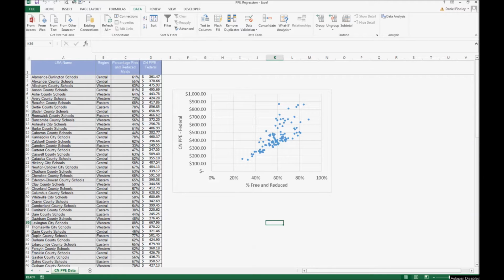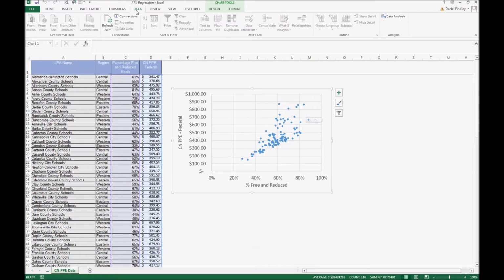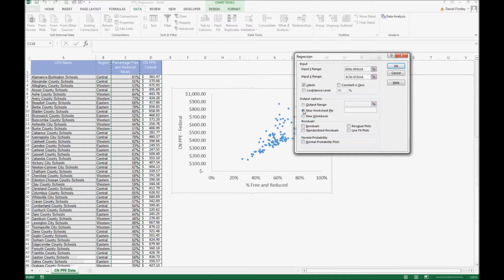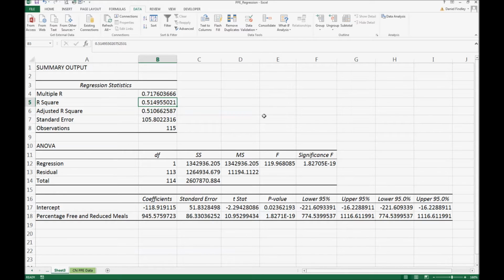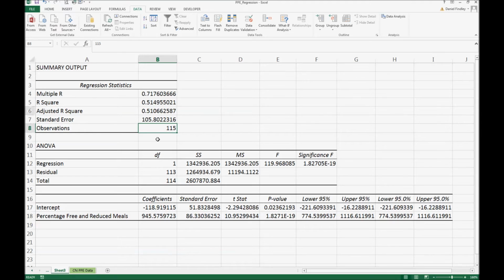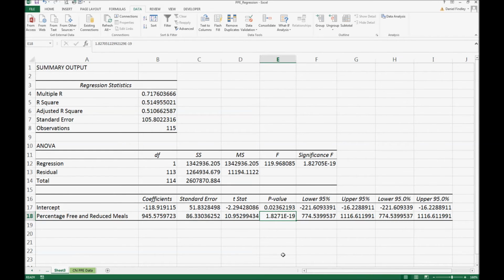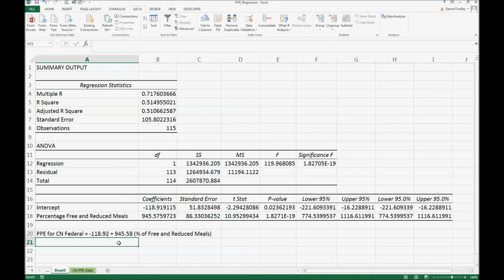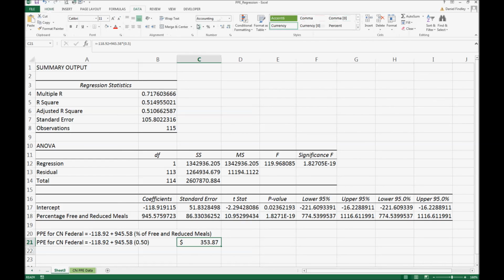Excel Lesson 13 - Regression (PPE Example from NC DPI)